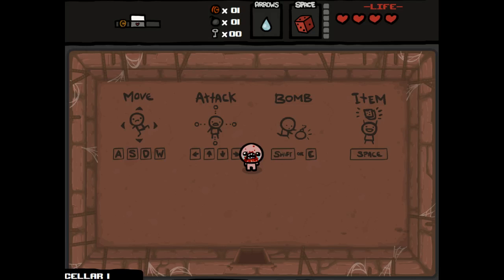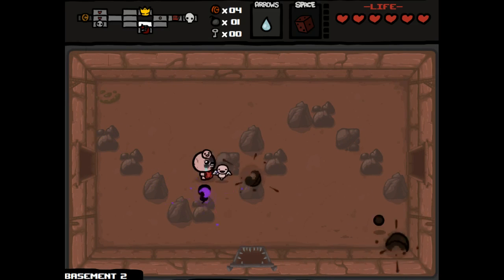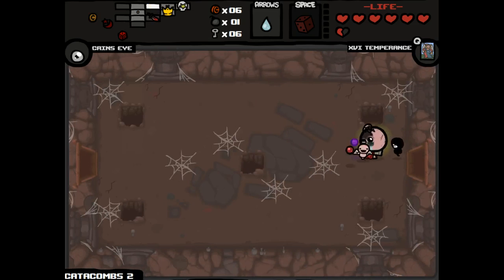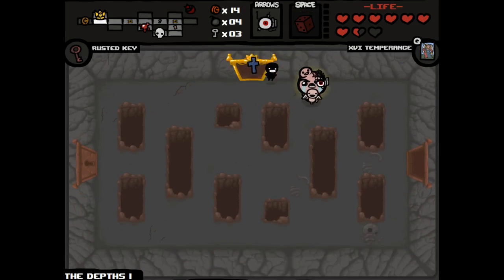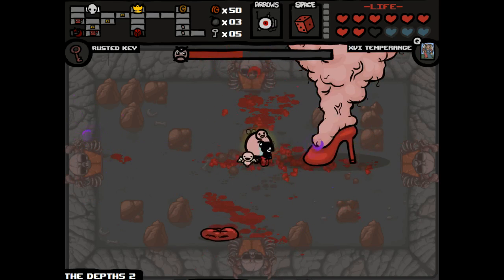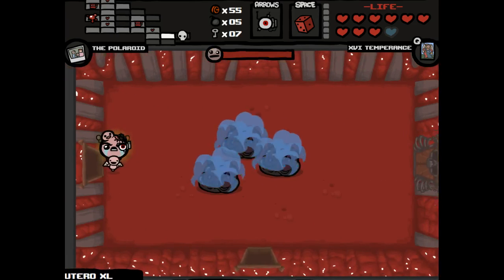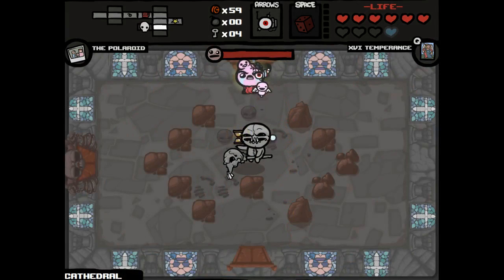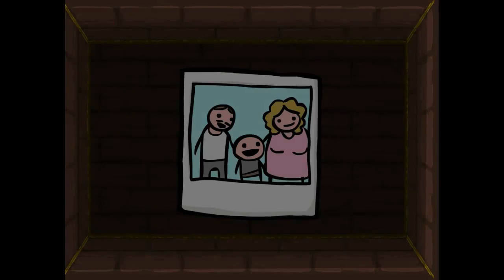Custom The Binding of Isaac Challenge Run 108 - Good Santa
Bue Blaby.

Make sure to suggest more challenge runs in the comments! If you guys don't give suggestions, I won't be recording any runs, so get on it!

If you enjoyed the video, please consider Liking it! It could really help out!